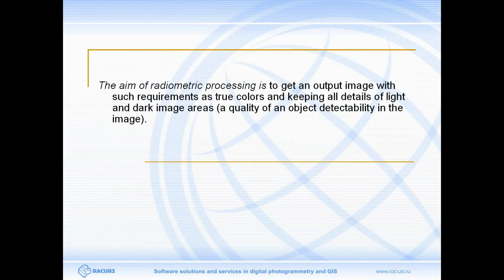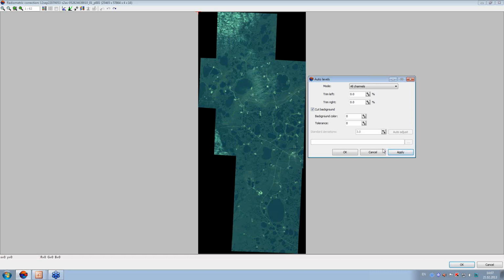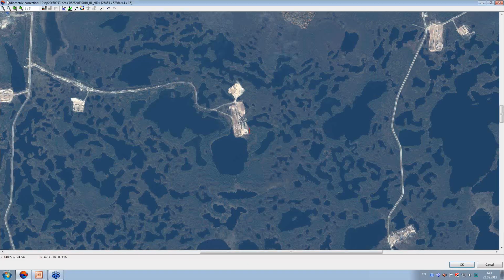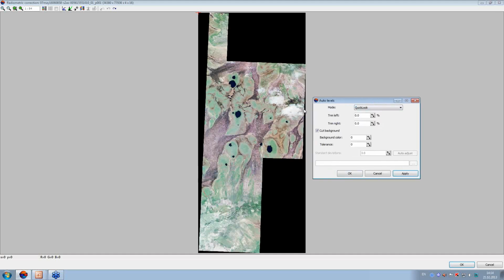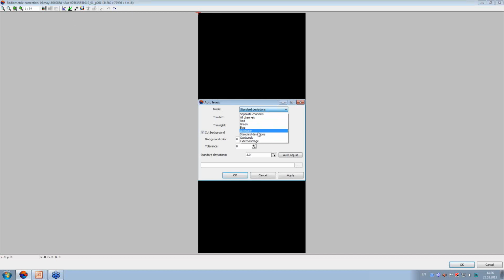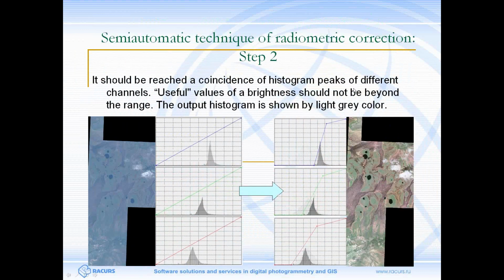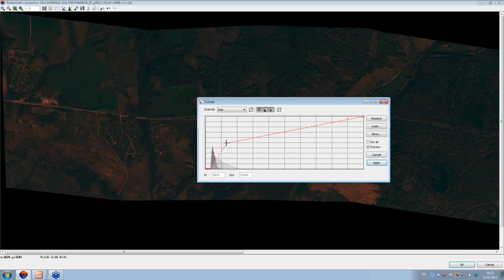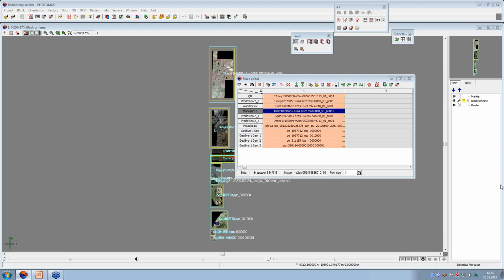Radiometric processing of satellite images in PHOTOMOD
Racurs Webinar: Radiometric processing of satellite images in PHOTOMOD. 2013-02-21